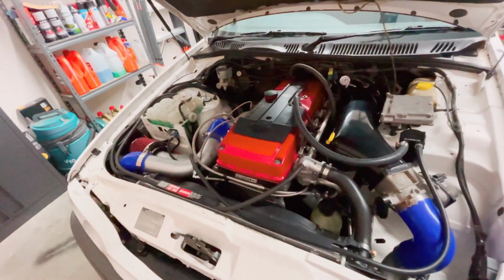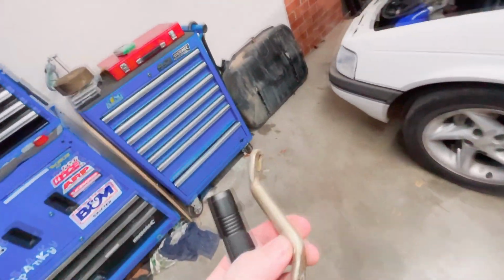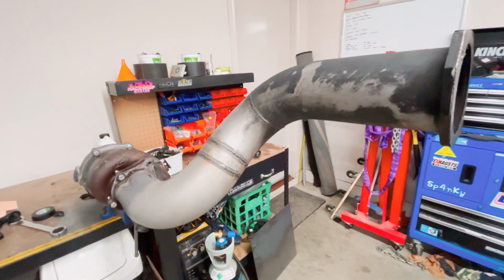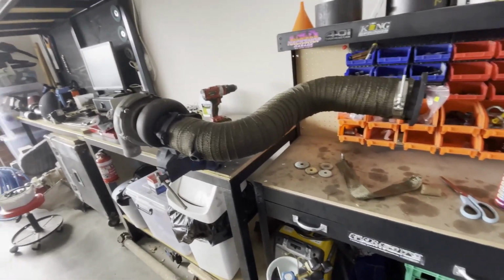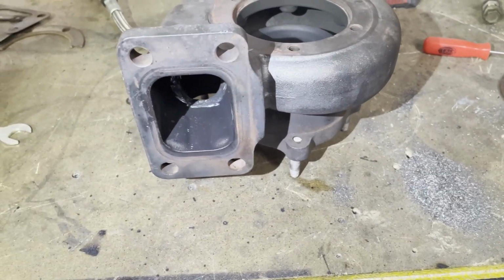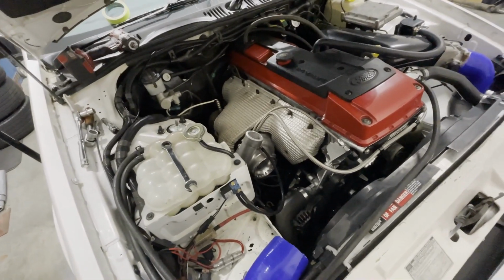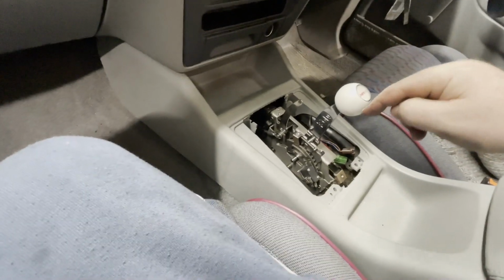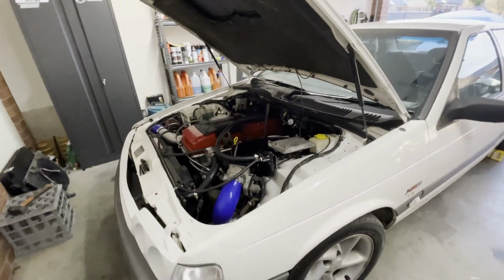Working On My Barra Swapped EB Falcon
After waiting months to get my barra swapped EB Falcon tuned, the time has finally arrived! Here's a quick video of the work i did over the weekend to get it ready.